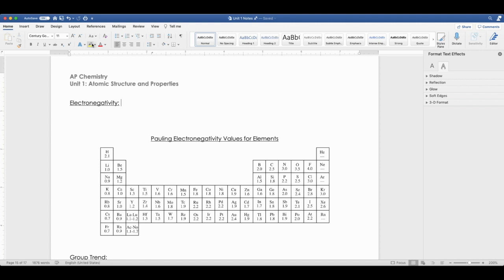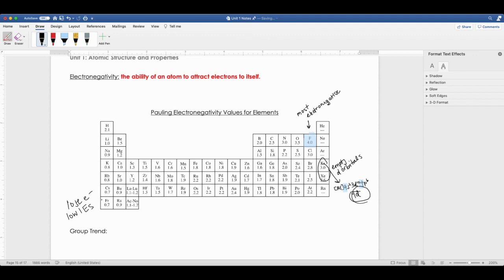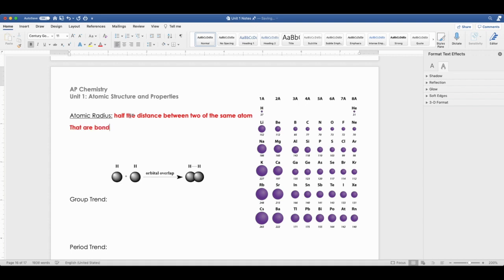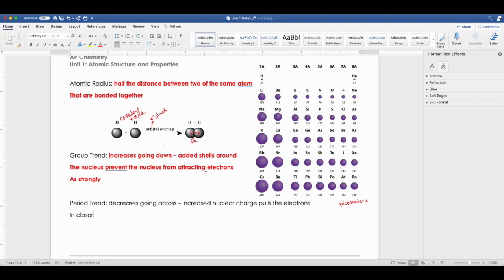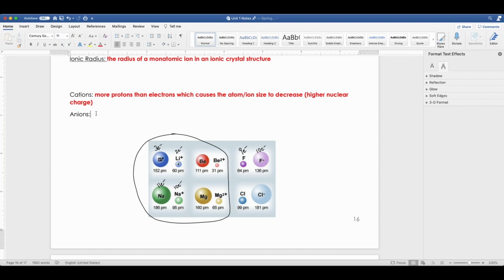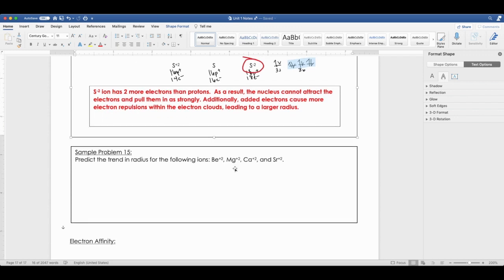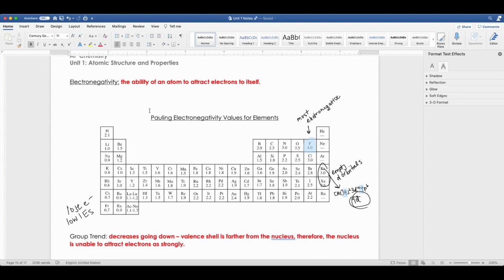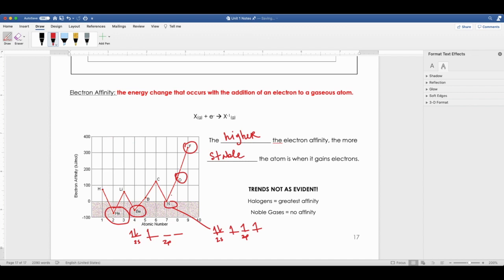Unit 1: Electronegativity, Atomic Radius, Ionic Radius, and Electron Affinity